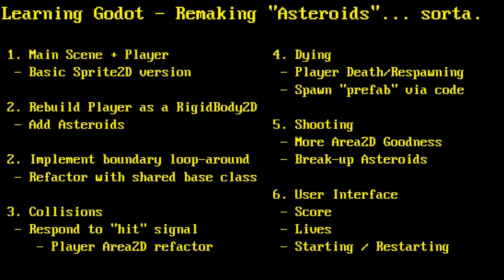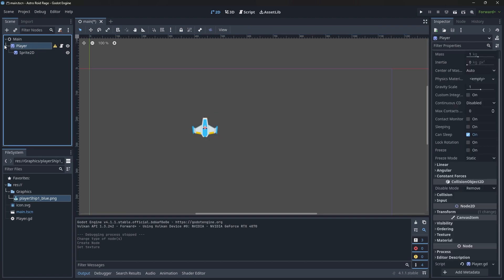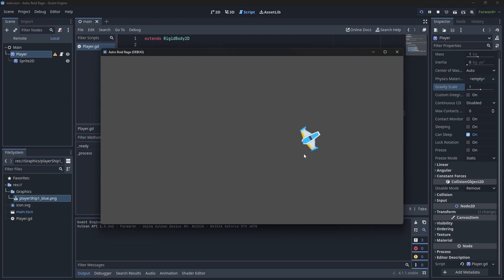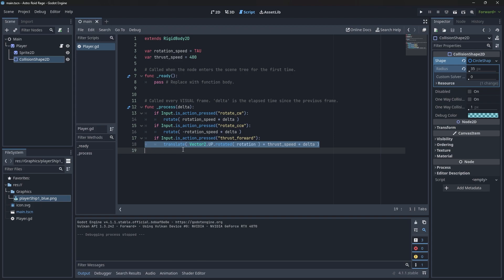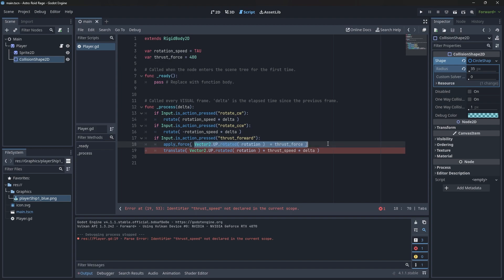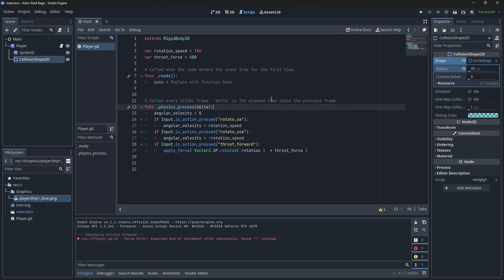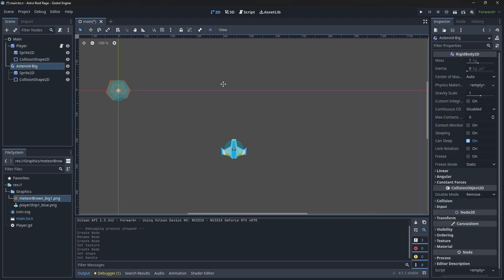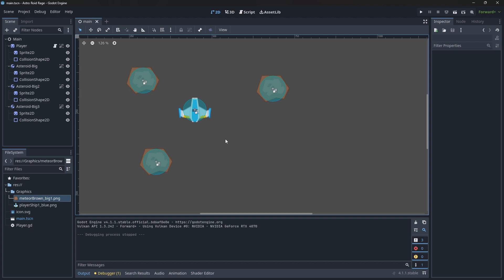Astro Roid Rage: Godot for Beginners (and Unity converts!) - Pt 2